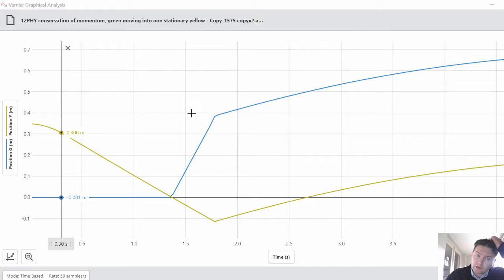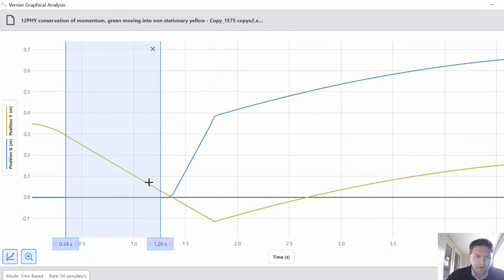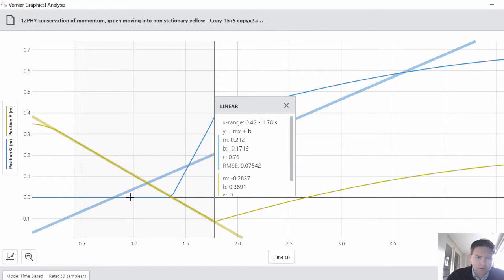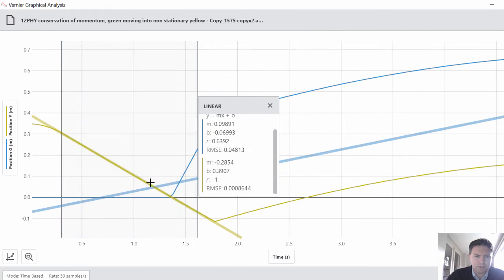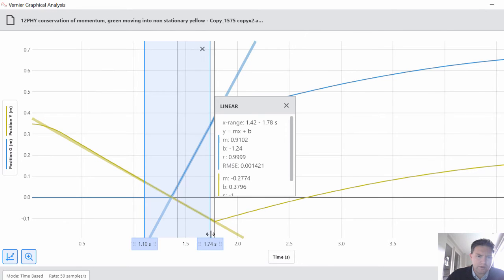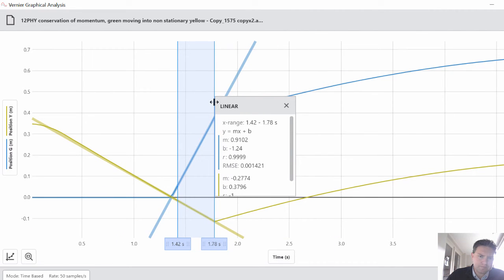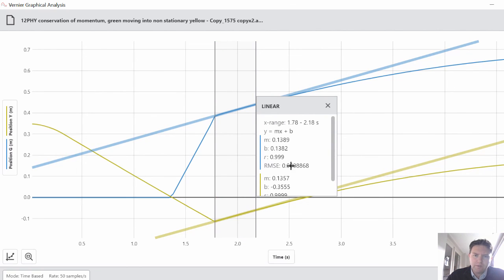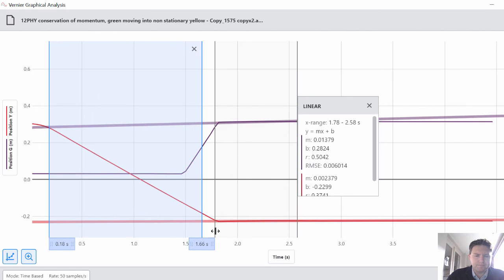12PHY exp 3 conservation of momentum inelastic, hit moving cart how to interpert GA